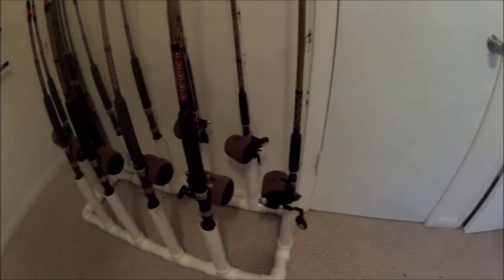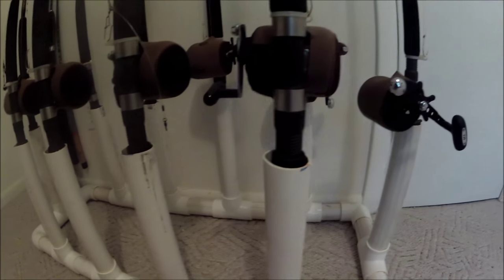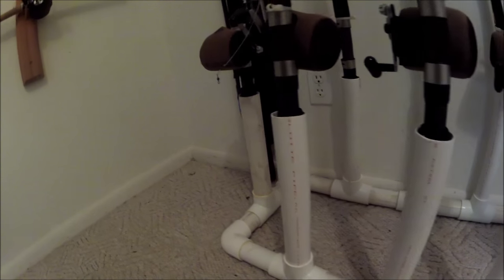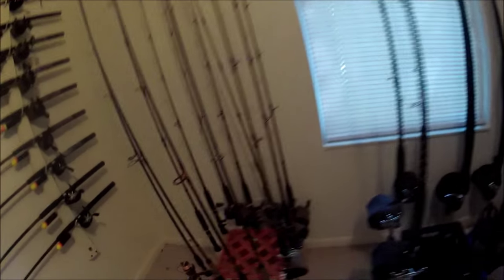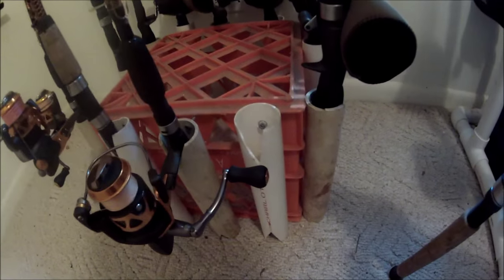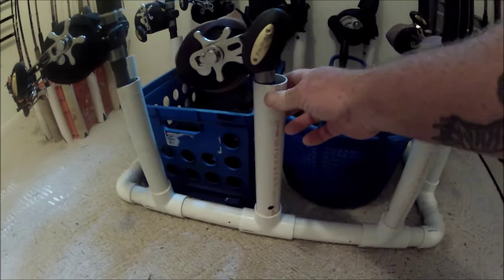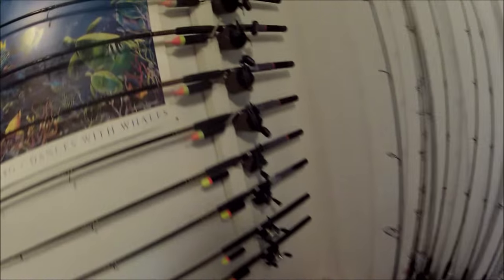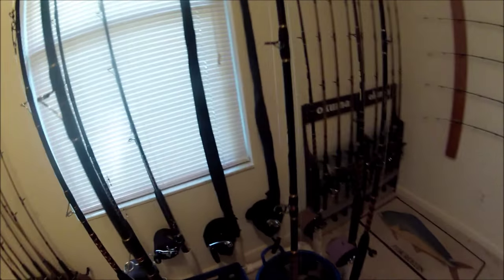Fishing Rod Racks; make your own cheap.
"JETTYWOLF LIVE@FIVE"
 HOME MADE ROD RACKS HOLD ALL OF THE JETTYWOLF'S TACKLE, MAY NOT BE PRETTY LIKE FURNITURE, BUT PRETTY ISN'T WHAT THE JETTYWOLF'S LIFE STYLE IS ABOUT.